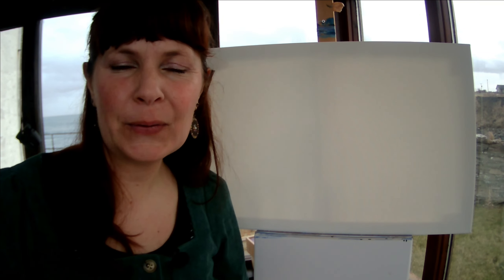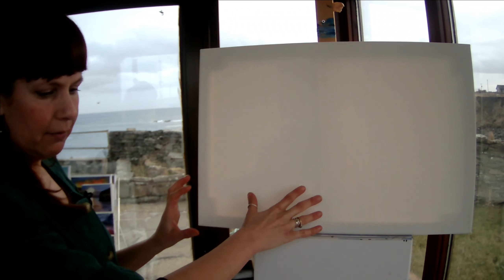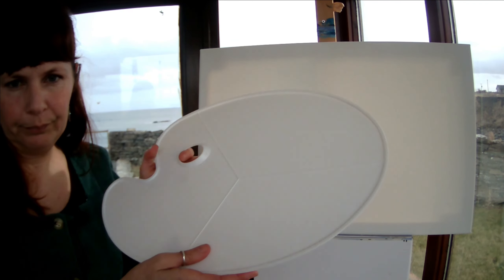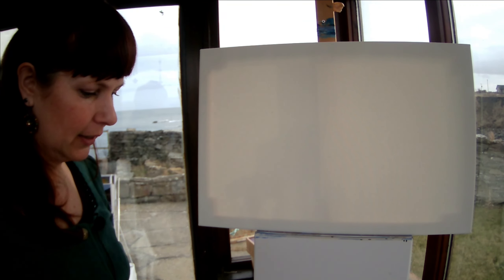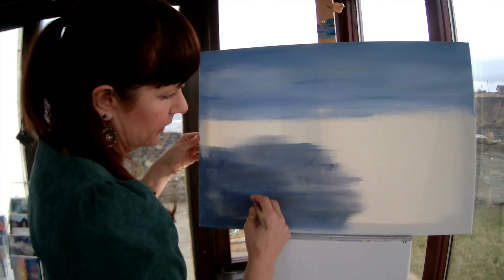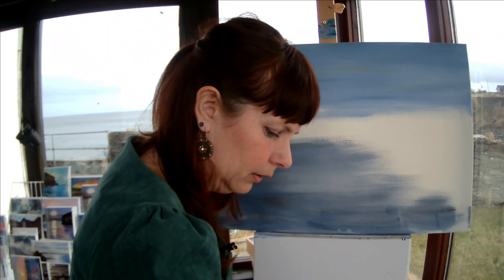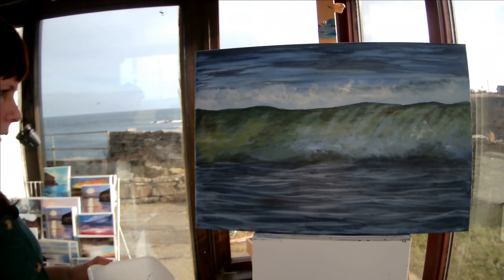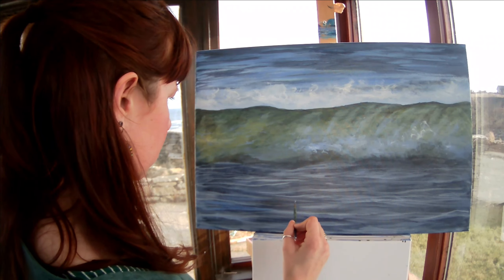How to Paint a Wave - Wave Painting Tutorial - How to Paint a Seascape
Learn how to paint a wave in this seascape painting tutorial. This step by step painting tutorial will guide you through the process of how to create a seascape painting from start to finish in acrylic paints. The painting features a wave turning.

The tutorial is suitable for complete beginners, or those with some experience. You will be shown and given painting techniques, but also encouraged to use this as a creative flow exercise to boost your wellbeing.

My name is Lisa Weller. My business name is Haven House Art. I am a professional artist, and Wellbeing Coach living in the far north of Scotland.

To receive notifications of new painting tutorials you can sign up to the newsletter via the

You will need:

A canvas
Some water
An assortment of paintbrushes
A Paint Palette of plastic tubs
A mixing palette of plastic lid
Some rags or cloth or kitchen towel
Acrylic paints in Ultramarine, Raw Umber, Cadmium Yellow and Titanium White.

Please share your images of your completed paintings to the Facebook group Haven House Artees

Have fun, enjoy the process. I look forward to seeing your paintings very soon 😊.